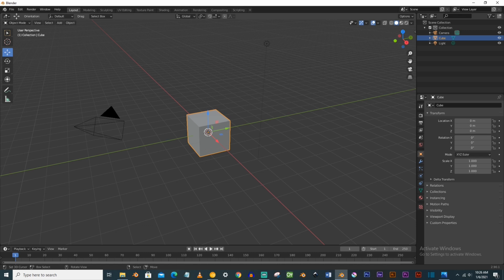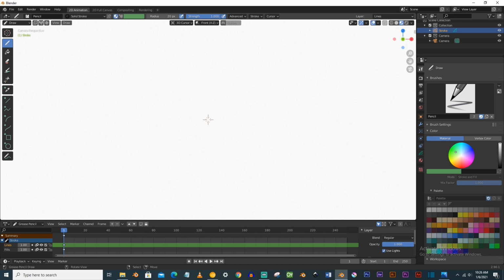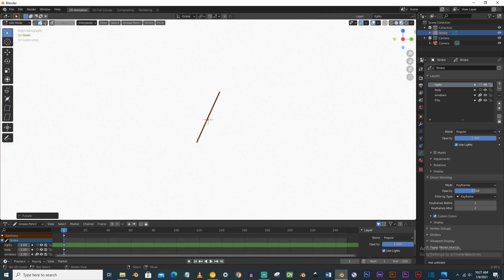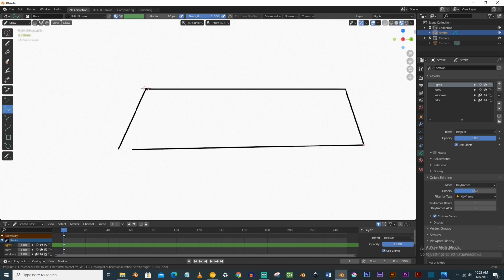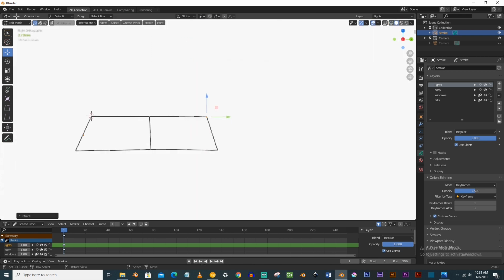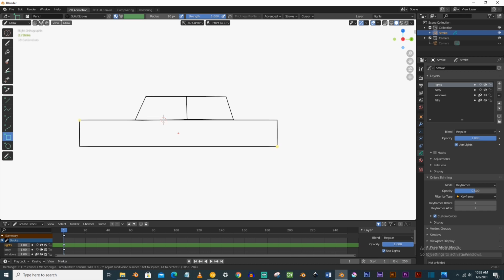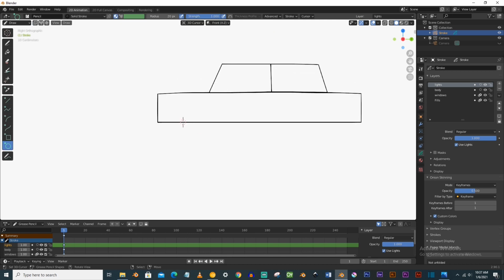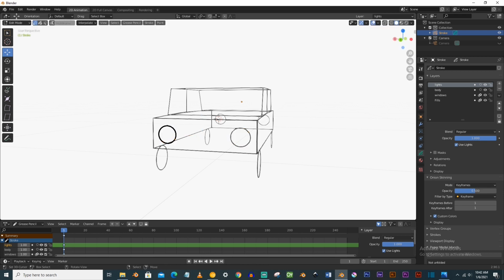How to draw 3d in 2d grease pencil blender | intermediate tutorial | blender render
how to draw 3d by using grease pencil in blender by blender render , how to draw a 3d car using grease pencil , all explained by blender render , blender grease pencil intermediate tutorial blender grease pencil layers , materials ,
edit mode all explained in this tutorial by blender render